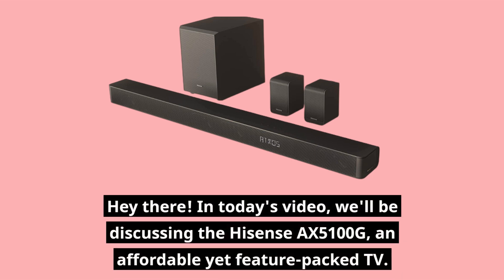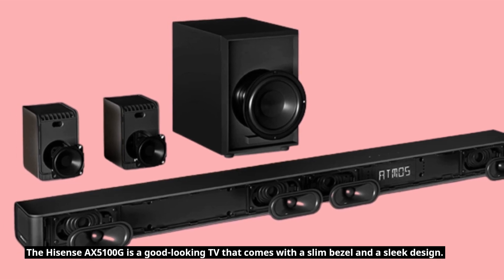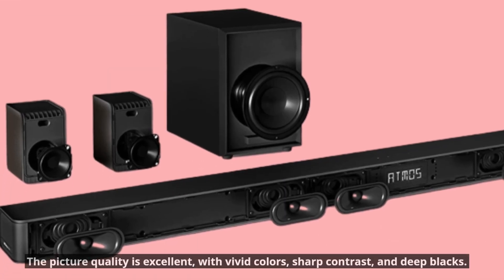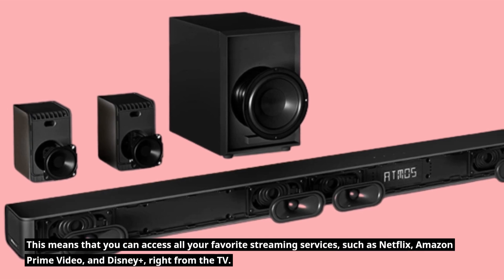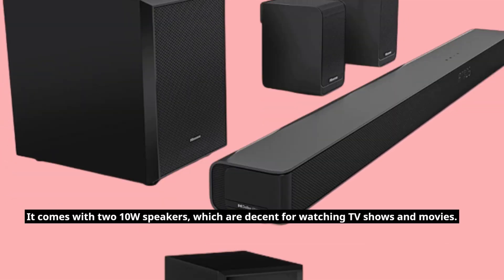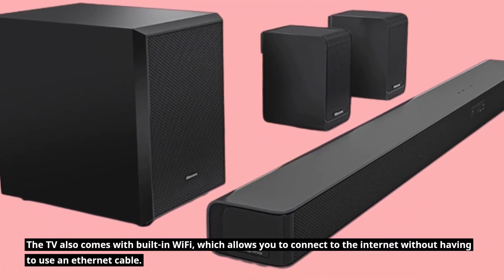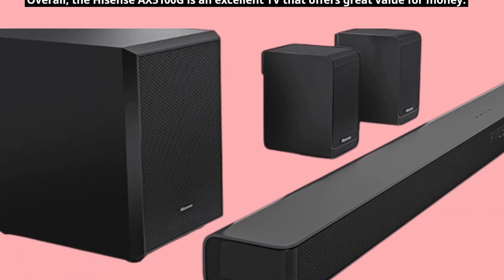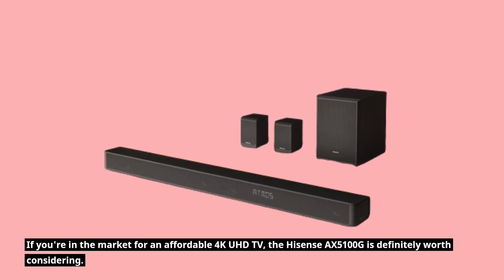Hisense AX5100G Review: The Ultimate 4K Viewing Experience?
Amazon Product Name : Hisense AX5100G

The Hisense AX5100G is a budget-friendly 4K UHD smart TV with Android TV and Google Assistant. In this review, we explore the features and performance of this TV to see if it's worth your investment. From picture quality and sound performance to ease of use and smart features, we cover it all to help you make an informed decision.